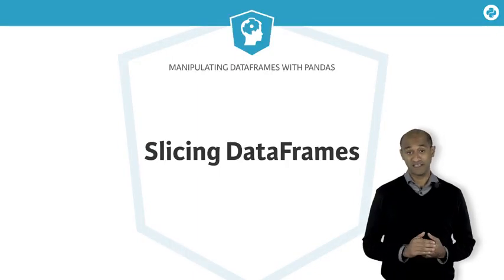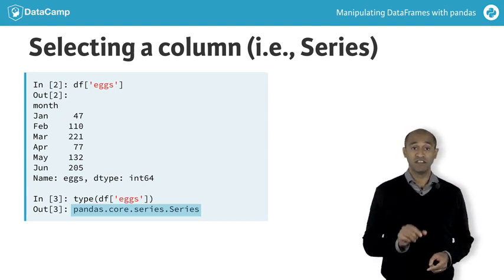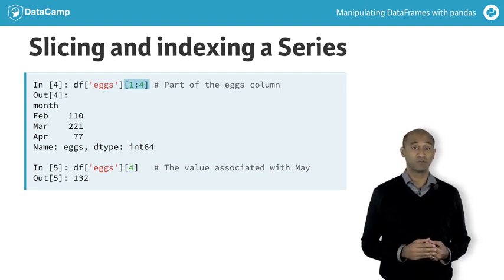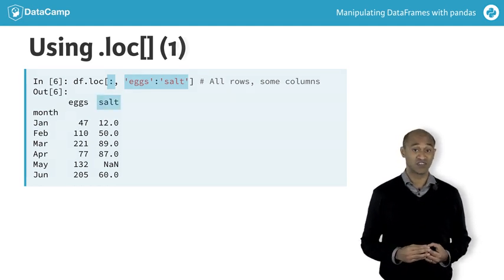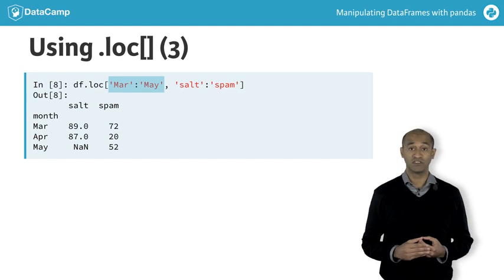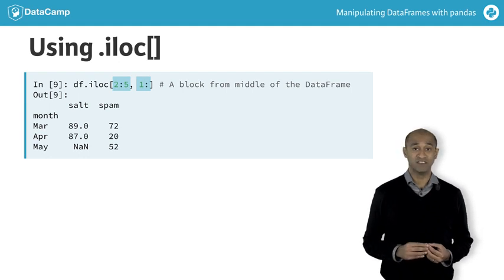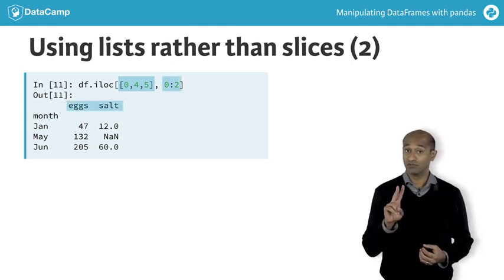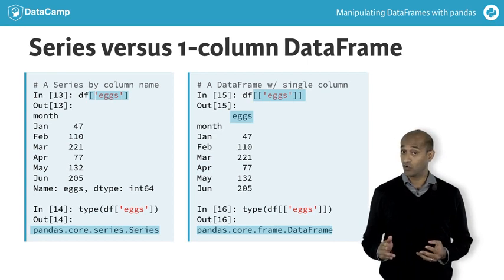Python Tutorial : Slicing DataFrames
Want to learn more? at your own pace. More than a video, you'll learn hands-on coding & quickly apply skills to your daily work.

Let's look now at slicing DataFrames.

Remember, we're still using our sales DataFrame.

We assume that pandas has been imported as pd.

The basic indexing here picks a column by default.

The result returned is actually a Pandas Series.

A Series is a one-dimensional array with a labelled index (like a hybrid between a NumPy array and a dictionary).

Another way to think of a DataFrame is a labelled two-dimensional array with Series for columns sharing common row labels.

Slicing can be performed with or without accessors.

Having worked with Python lists, we are familiar with the colon syntax for slicing.

For instance, we remember positional slicing is half-open, so slicing one, colon, four extracts positions one, two, and three (indexed from zero).

Thus, here we extract the eggs column as a Series and then select those three elements from the Series.

Pandas extends this colon syntax to allow labels in slices.

Here, the first colon selects all rows.

The slice 'eggs':'salt' selects both columns eggs and salt.

This is a potential gotcha: slicing with labels and the dot loc accessor includes the right end-point (unlike positional slicing seen so far).

This example is similar in using dot loc to slice all columns and some rows.

The first slice 'Jan':'Apr' extracts all four rows corresponding to January, Ferbruary, March, and April inclusive.

The second bare colon is a universal slice selecting all columns.

This example extracts a block with a proper subset of rows and columns (from March to May inclusive and from salt to spam inclusive.

Using dot iloc is very similar to dot loc, simply with positional integers specifying slices rather than labels.

Here, we extract the same slice as before using dot iloc and positions: from row 2 up to but not including row 5 and from column 1 to the last column.

Remember, omitting the explicit start or end in a slice means we slice from the beginning or to the end respectively.

Both the dot iloc and dot loc accessors can use lists in place of slices.

Here is an example using dot loc and a list of two columns.

Here is another using dot iloc and a list of three rows.

Remember, with dot iloc the column slice 0:2 selects two columns.

Here's an important subtle distinction to understand.

Selecting df, left bracket, 'eggs', right bracket yields a Series from the column labelled 'eggs'.

Selecting df, left bracket, left bracket, 'eggs', right bracket, right bracket returns the DataFrame consisting of a single column (namely 'eggs').

Many (but not all) operations are shared between DataFrames and Series, and a Series is always only one dimension of labelled data.

Now that you've learned Pandas slicing idioms, here are some exercises for you to work on.